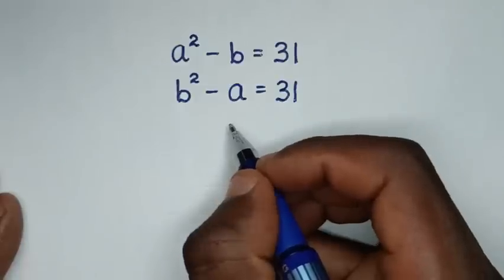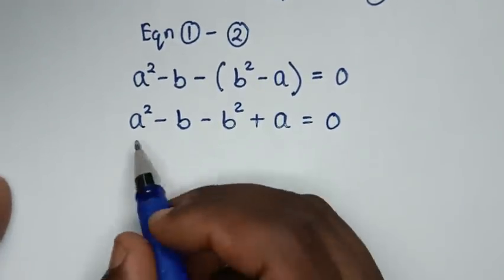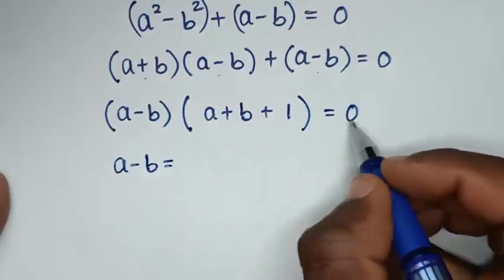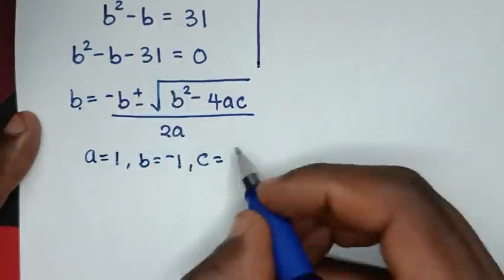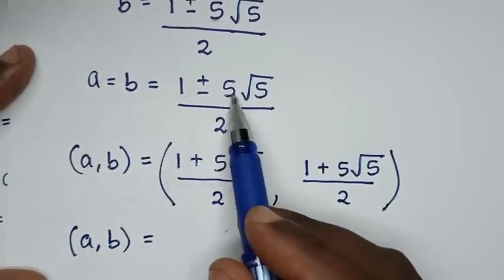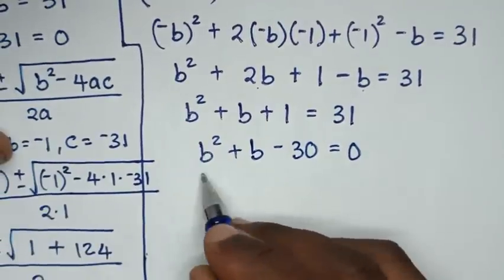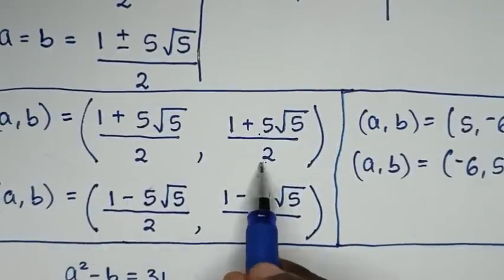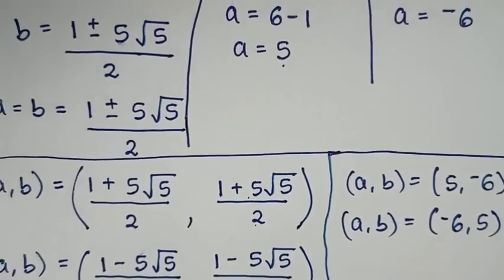Germany | Can you solve this ? | Math Olympiad (a,b)=?